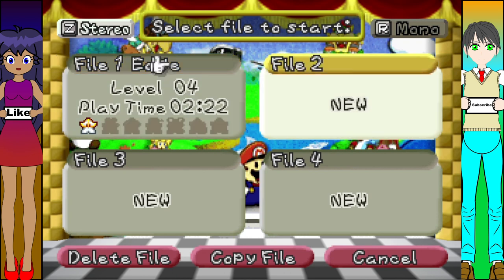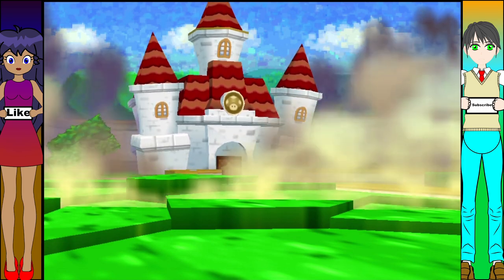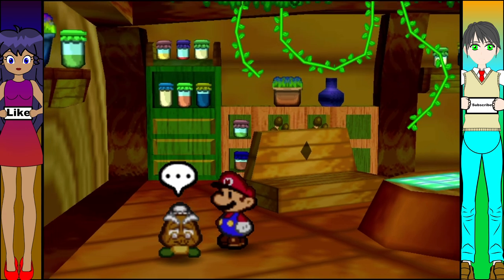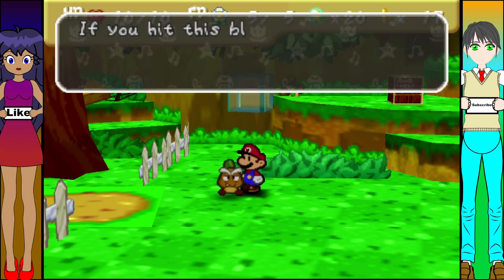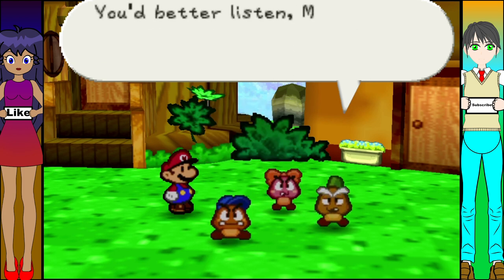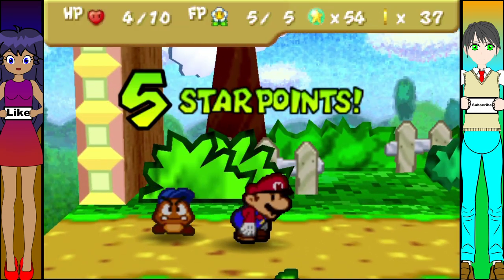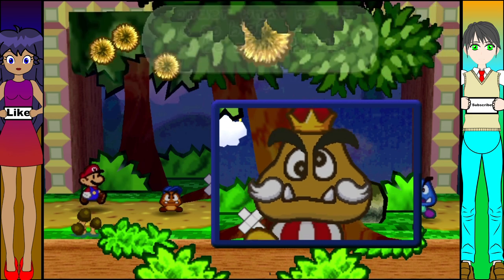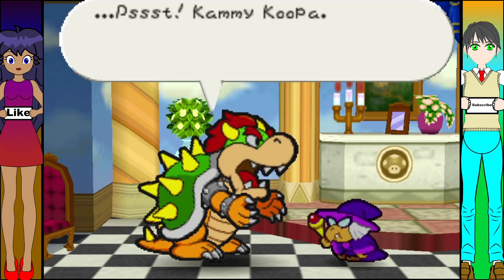(Random Wednesday) N64 Paper Mario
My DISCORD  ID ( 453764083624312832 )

Random Wednesday